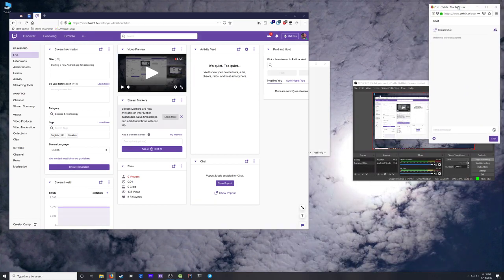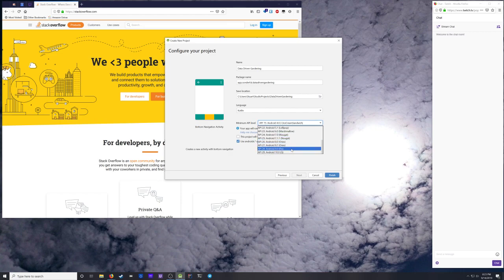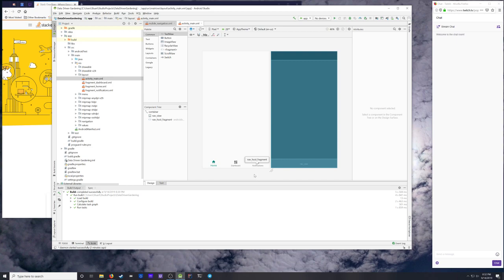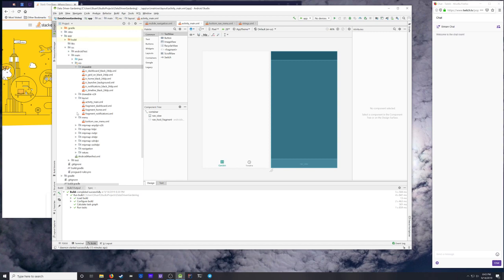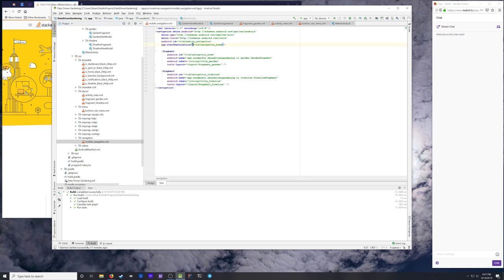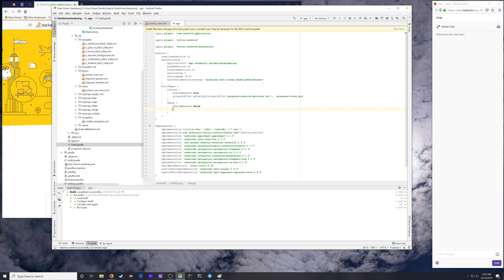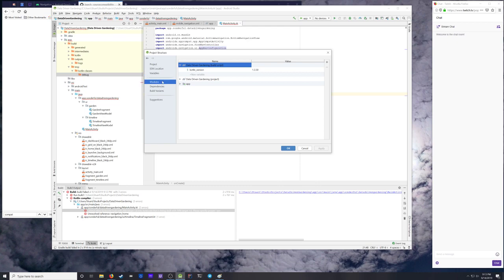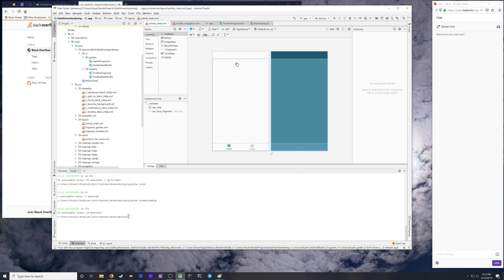Android development - Gardening App